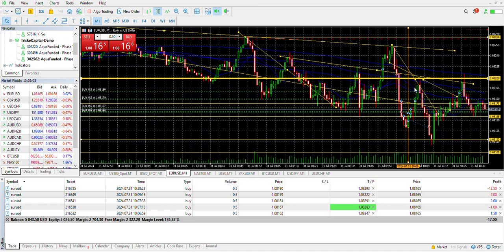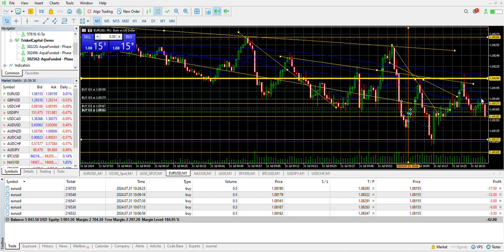Supply Zone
This is one of my good trades out of multitude of losing trades. I discovered on a personal level things called liquidity and supply where those concepts were someone else's in the past.